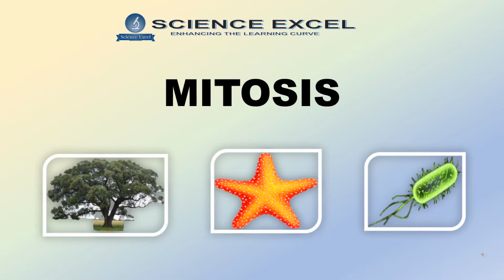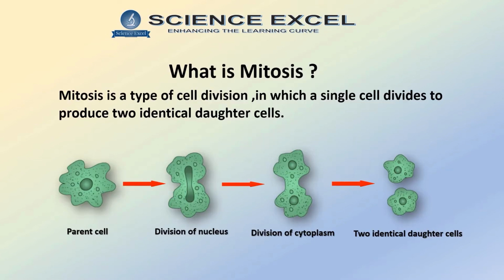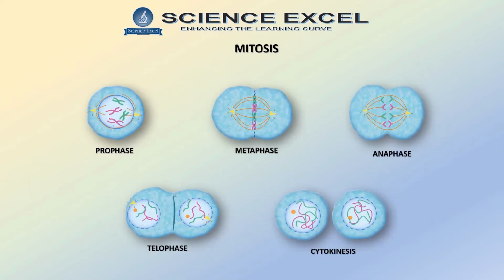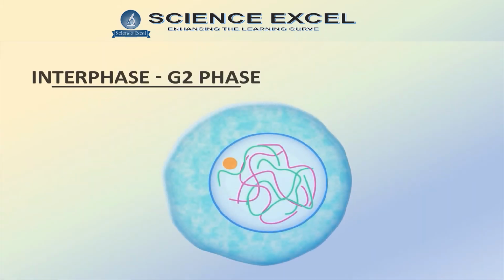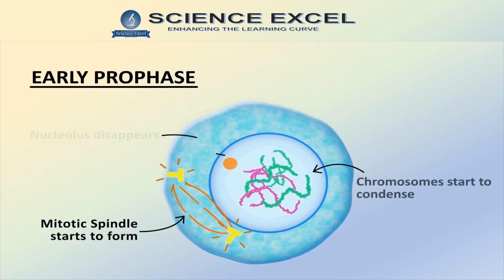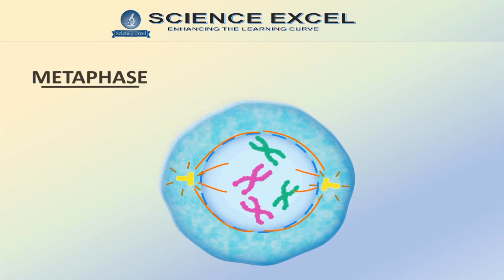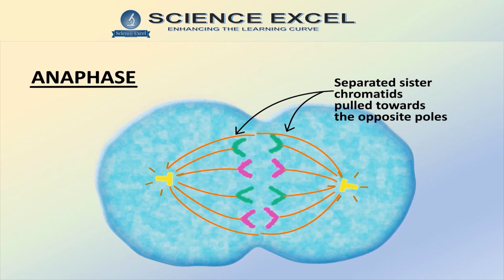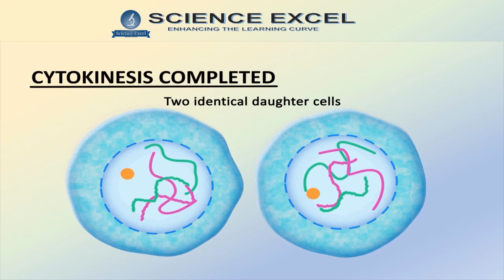Mitosis | Science Excel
We at Science excel present this tutorial where we dwell deep into the process of mitosis.
It is recommended that you visit our video tutorial on the introduction to mitosis, which helps bolster the basic concept.